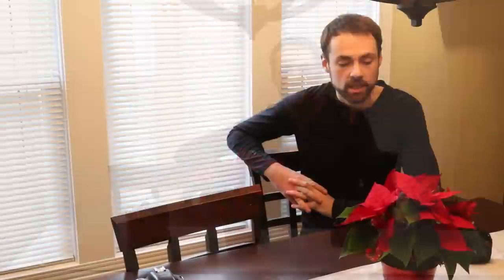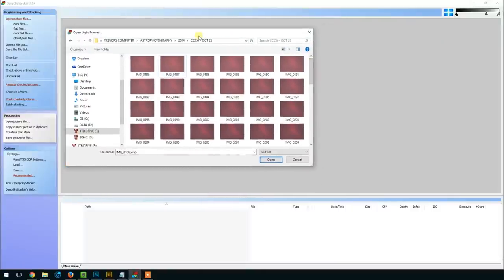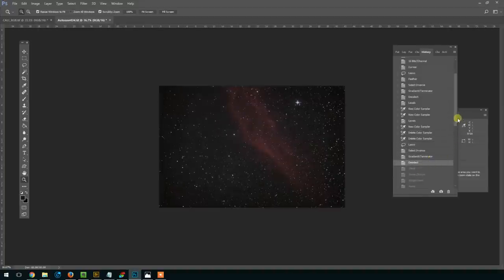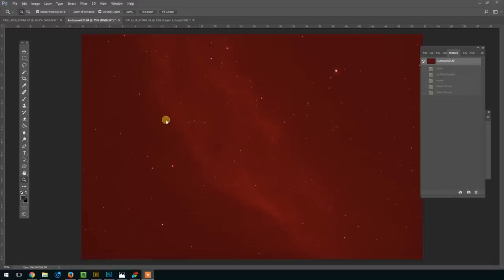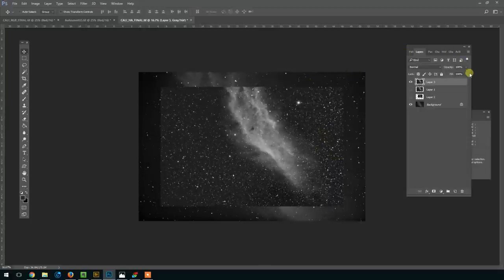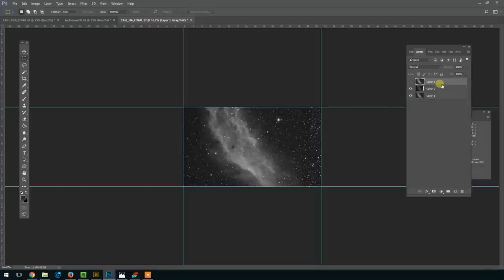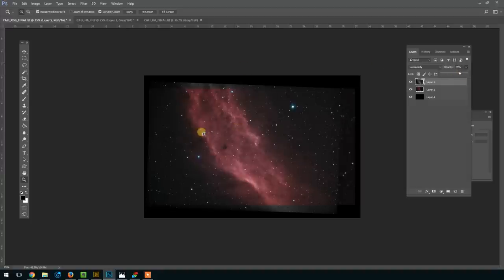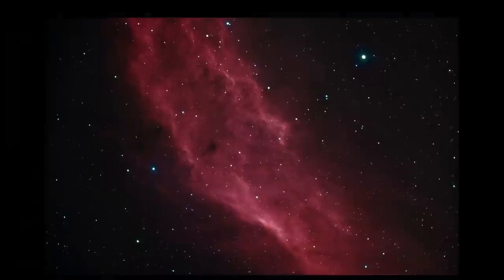Astrophotography Tutorial - Create a HaRGB Composite Image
In this astrophotography tutorial, I will show you how to create a HaRGB composite image in Adobe Photoshop.

Since I started adding H-Alpha to my images, I've had a lot of questions about how to combine the Ha exposures with regular color, RGB photos.

The narrowband H-Alpha exposures are captured using a clip-in filter for my Canon Rebel T3i.  The RGB exposures are simply the regular color images captured by the camera.

We'll use the true color from the RGB photo, and the added detail and contrast from the H-Alpha photo.